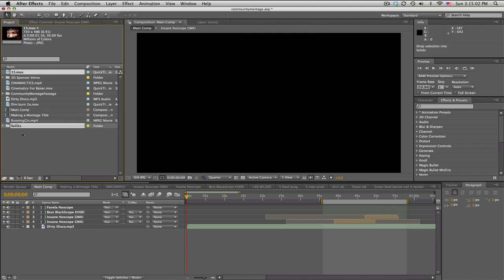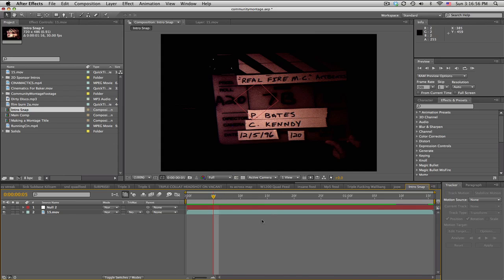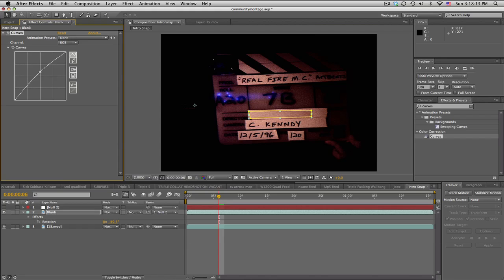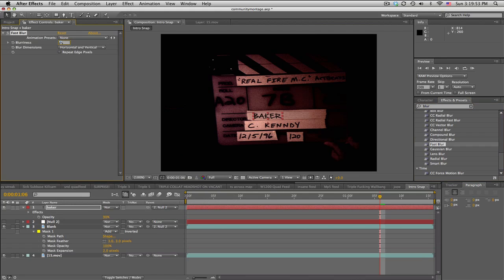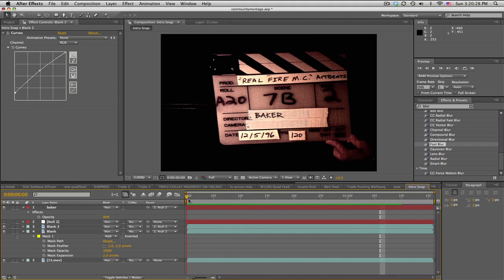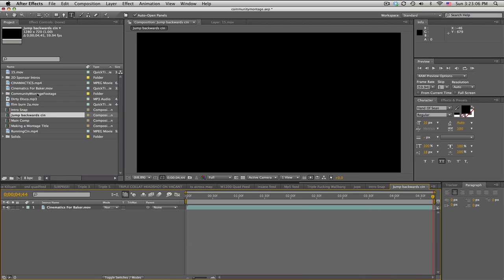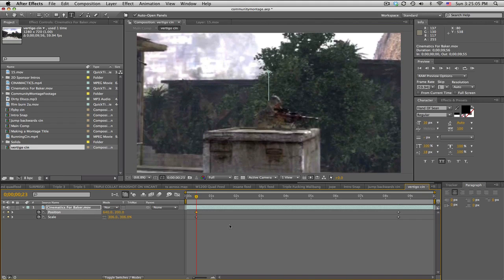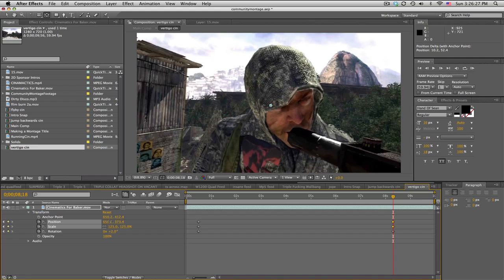Making a Montage - Episode 5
Kinda goin back and forth here, dont really know what to work on exactly. But in this episode I show you how I changed the words in the little intro video with a bit of motion tracking and parenting etc. And I also show you a sick camera trick called the vertigo effect. Very sleak! :] Dont forgot to like the video for episode 6!

Fair use, a limitation and exception to the exclusive right granted by copyright law to the author of a creative work, is a doctrine in United States copyright law that allows limited use of copyrighted material without acquiring permission from the rights holders. Examples of fair use include commentary, criticism, news reporting, research, teaching, library archiving and scholarship. Because there are little snippets of the song "Dirty Disco" by Zomboy, and I am teaching viewers how to edit to songs, I am claiming fair use of this song.